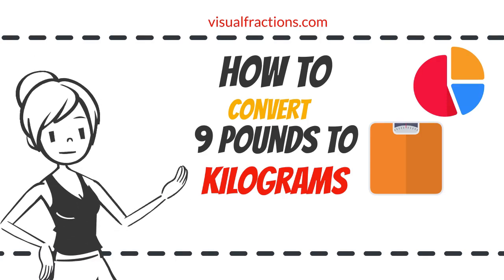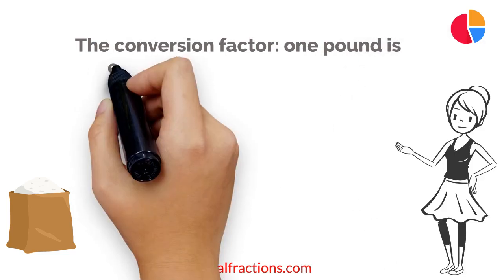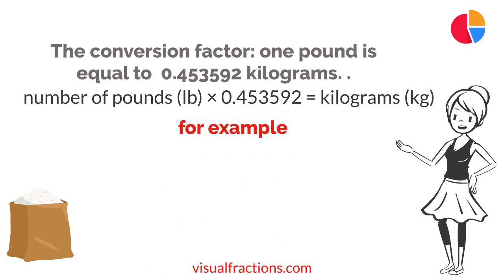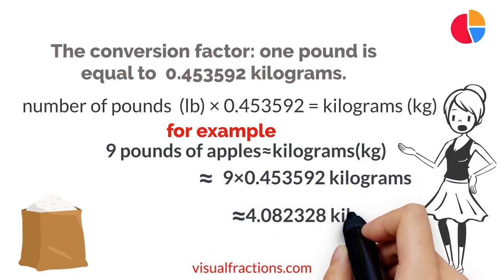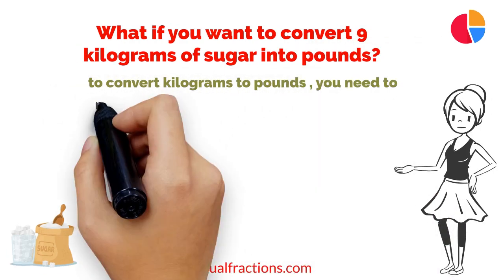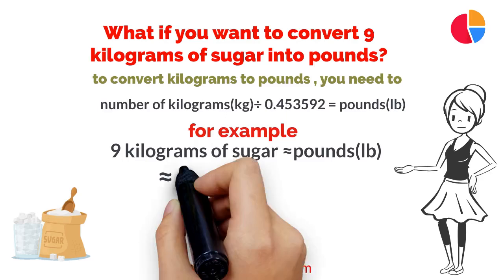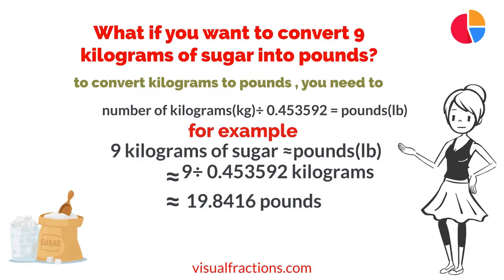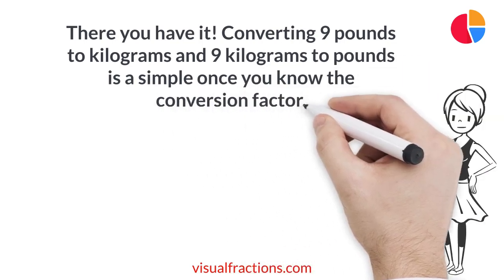Converting 9 Pounds (lb) to Kilograms (kg): Your Complete Guide to Conversion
Ready to convert 9 pounds (lb) to kilograms (kg)? Whether you're adjusting weight measurements or need kilogram quantities for recipes, our video effortlessly guides you through the process.

📚 Helpful Resources: Pounds to Kilograms Converter: Access precise conversions Comprehensive Unit Converter: Explore various conversion tools for easy handling of different measurements.